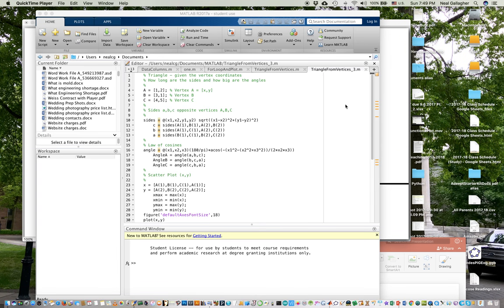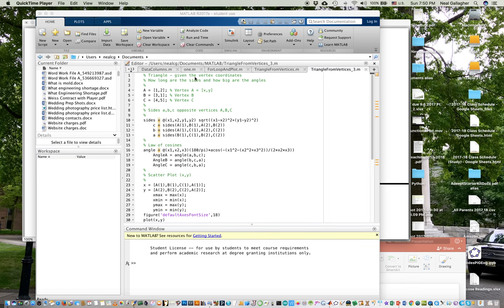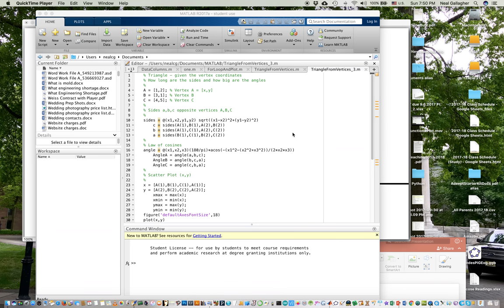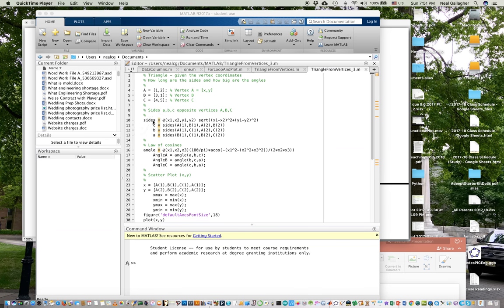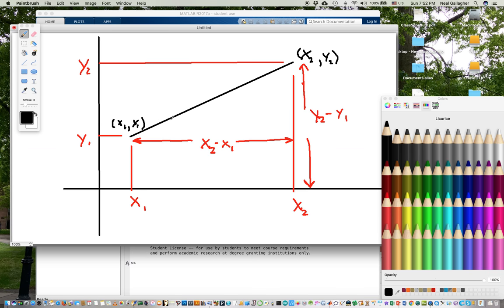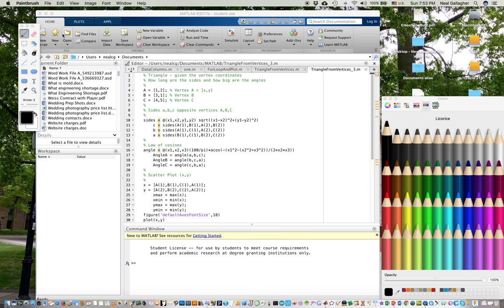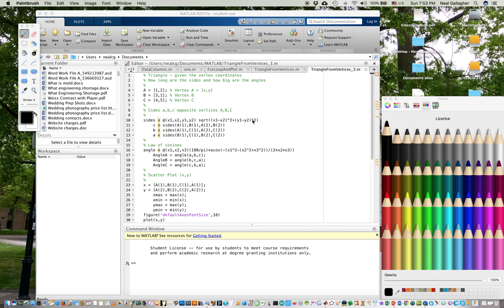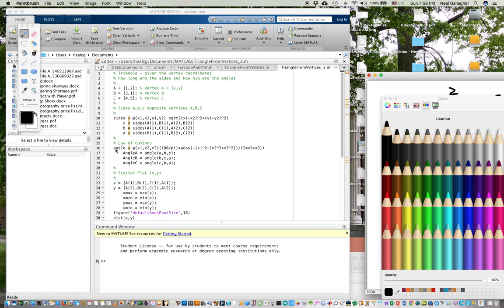Matlab Compute the Angles and side lengths of a Triangle given Vertex coordinates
Give the 3 vertices of a triangle compute the length of the sides and the size of the angles